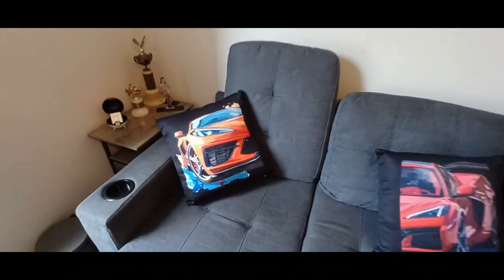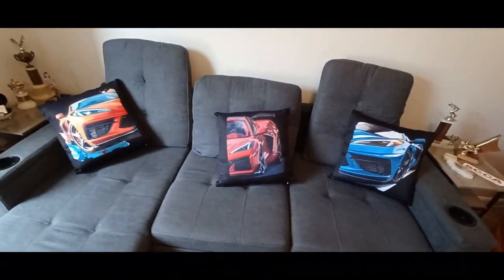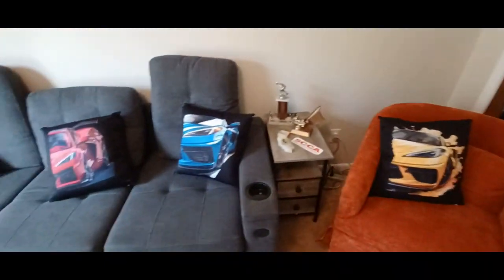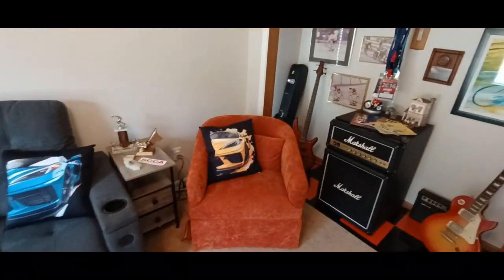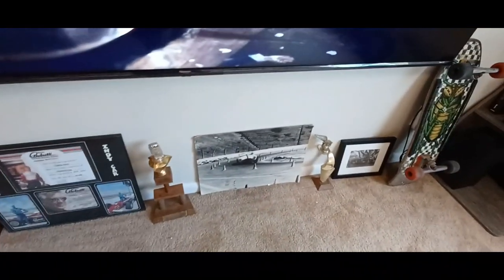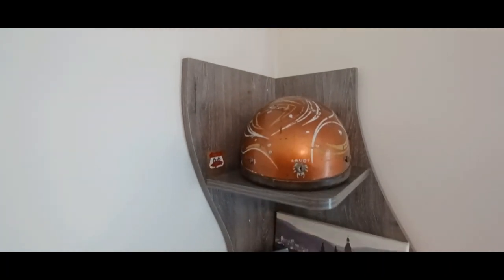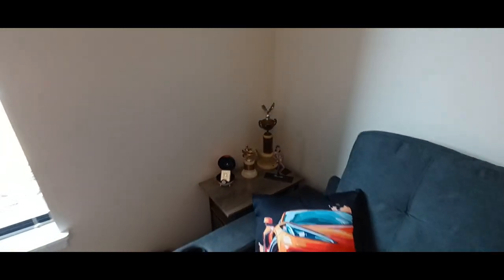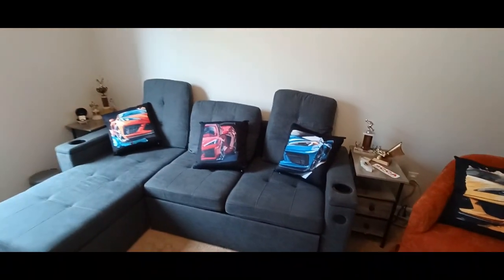C8 Corvette Throw Pillows Take My Man Cave to the NEXT LEVEL!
I designed these great C8 Corvette throw pillows for my man cave. I love 'em! These and tons of other designs are available from my TeePublic store